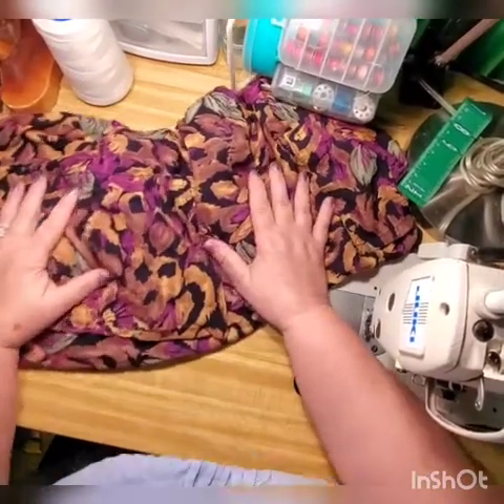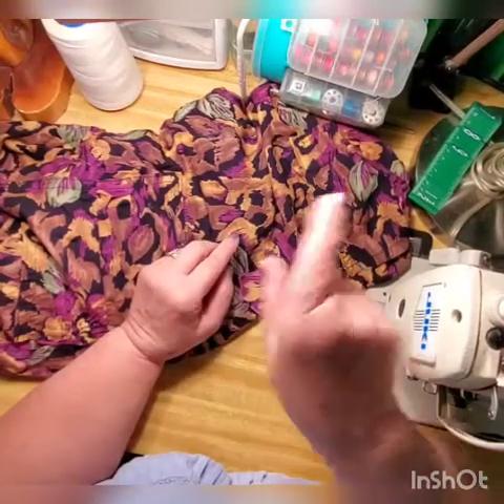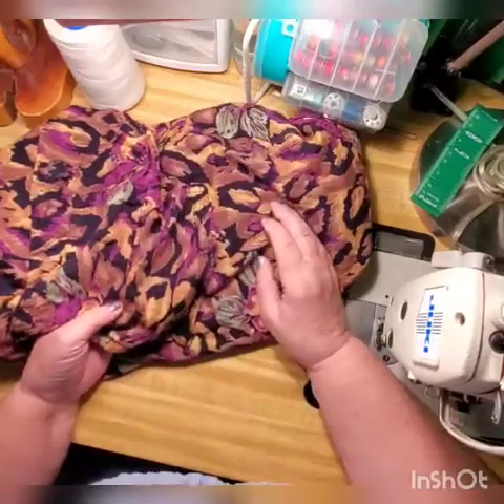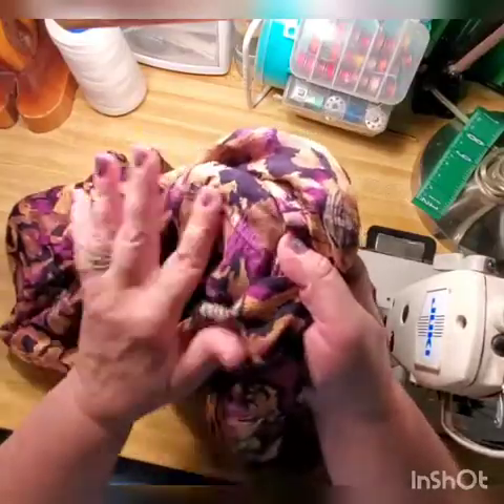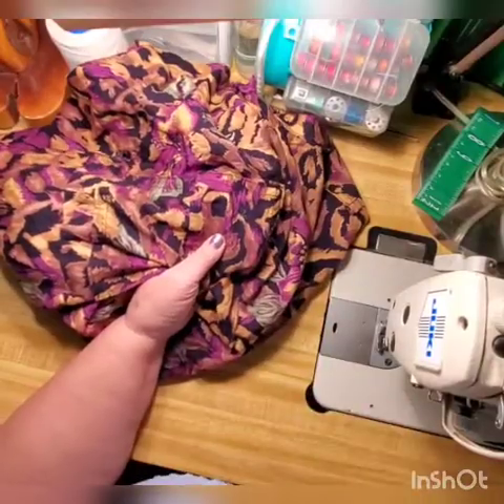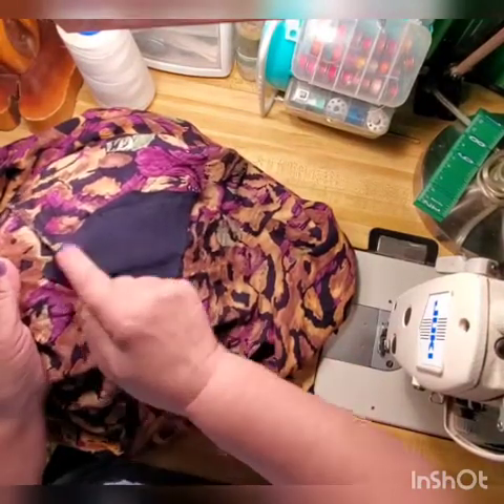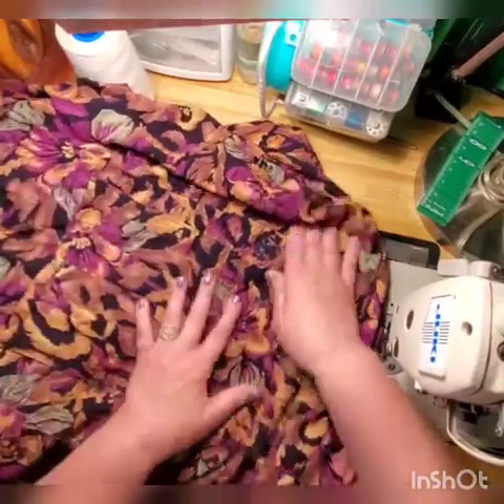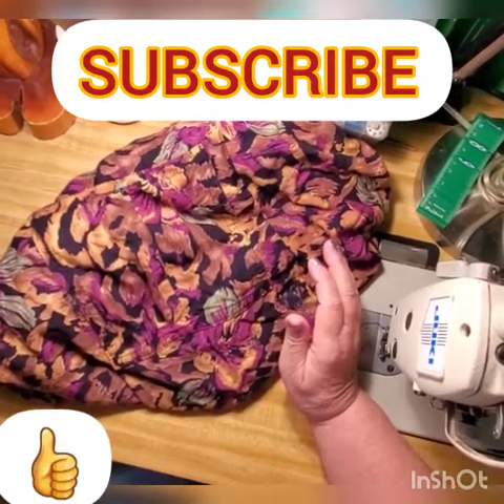Easiest ways to patch holes in clothes for beginners. Repairing Recycle, reuse wardrobe, be thrifty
It is ways of saving your ripped clothes - video shows 3 easiest ways of patching ( repairing ) your garments. In this case you can not only save money on buying  new stuff  and will be available to reuse wardrobe, but you also can be very thrifty and creative  in developing your own style. Video oriented for people who do not sew or very beginners - what ever done by machine can be also done by hands and we guide you in it.                                                                            Do not ignore cards pupping on top of screen (looking like white lines) - if you click on them - it will take you to another tutorial video mentioned in current video - they are very helpful.  Please check channel - more as 200 videos already uploaded there, I am sure you will find some beneficial to you. Channel originally was created for sewing tutorials, sewing , knitting, embroidering, styling and fashion tips and hacks. But pandemic brougth changes to our original plans - has to sew face masks and look for effective disinfectants. And pandemic stays with us already for one year. .
Pandemic been hard on all of us, no way to get use to it. That is made even few relaxing videos - just watch nature and forget for moment about it. Many meet problems for cut down food shopping - i adress that problem with posting few videos about how to cook with minimum food to save trips to store. Post even my own privet opinions about how to improve lungs functions with breathing execises, what i think about herd immunity, how long it possible can last, etc.
     But in same time did not give up posting and sharing all my experience and knowledge about what i plan to commit this channel to begin with - sewing tutorials for begginners, sewing tutorials for those who want to improve sewing skills, for those who want to learn designing garments, style and fashions, how to do custom tailoring, to make wardrobe by yourself with very limited resourses and time. Teaching how to do recycling, upcycling  clothes, learn how to kneet, etc. So - as you can see - i been busy, used this down time of endless quarantines and pandemic trying to help others as much as i can posible can with everything i know and learn - because not everyone have time for Internet researches like i do, amd not everyone have 30+ years of experience running busyn tailor shop like i have.
       Hope my experience useful for you and you enjoy this video and others. Very sorry for not perfect English, but still choose to run channel in this lanquage because i am American now not just by my password, but also by my heart, and most of Europinian women like me already know how to survive, how to knitt and sew well. Thank You for Your time!   .